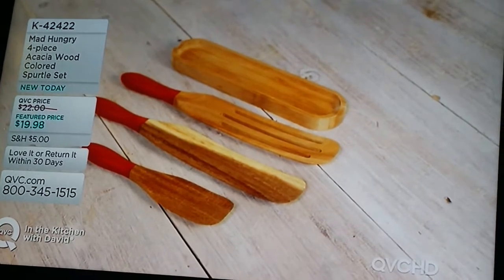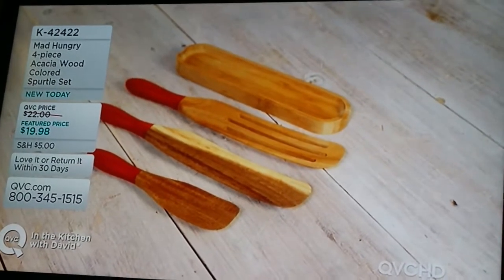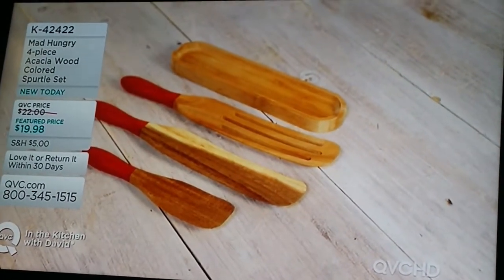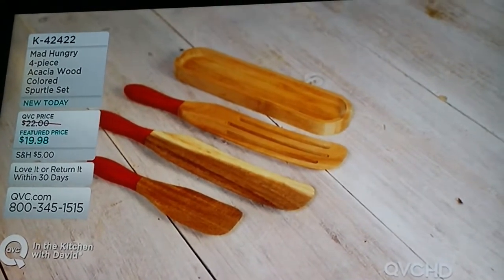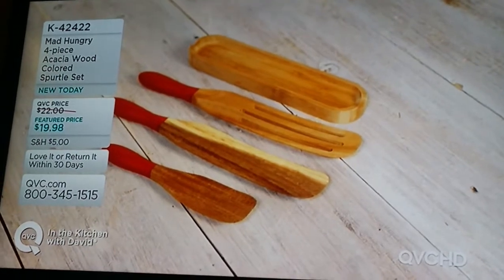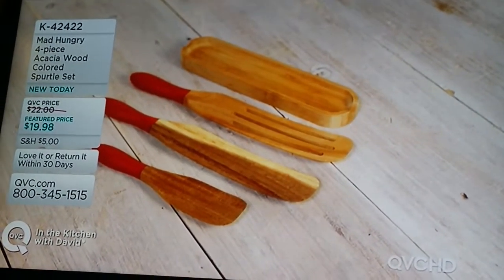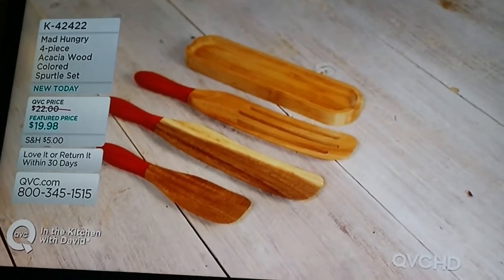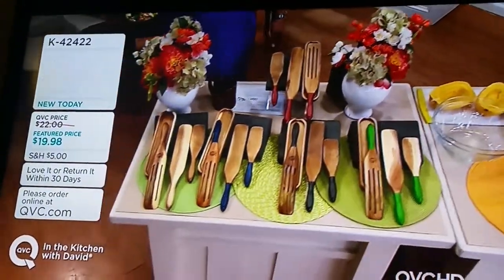QVC Shocker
Electrical spark during live show. Great recovery by personalities.